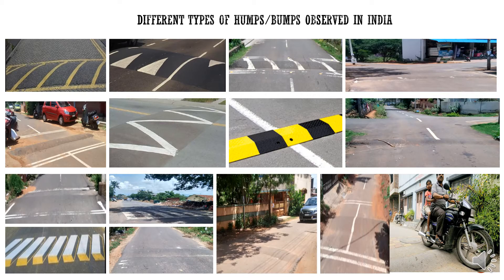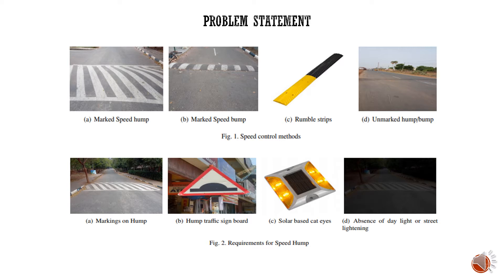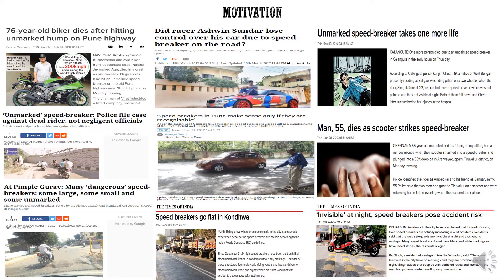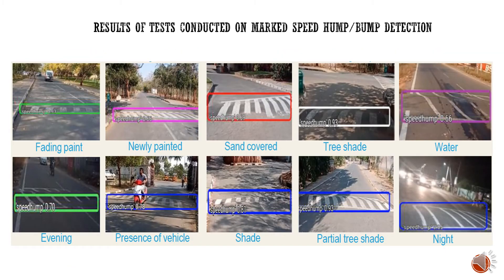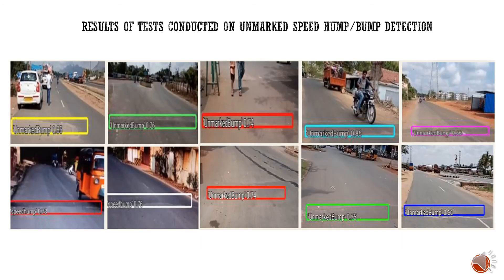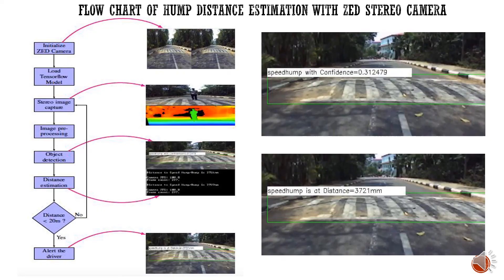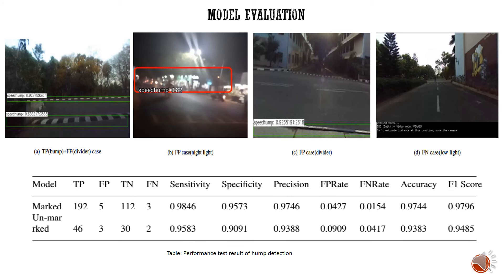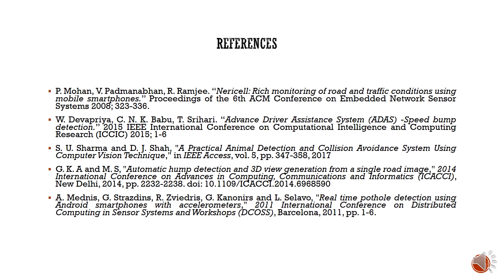Real Time Detection of Speed Hump/Bump and Distance Est with Deep Learning using GPU and ZED camera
This is my presentation of my publication "Real Time Detection of Speed Hump/Bump and Distance Estimation with Deep Learning using GPU and ZED Stereo Camera"

8th International Conference On Advances In Computing & Communications on September 13-15,2018 at Rajagiri School of Engineering & Technology, Kochi, India